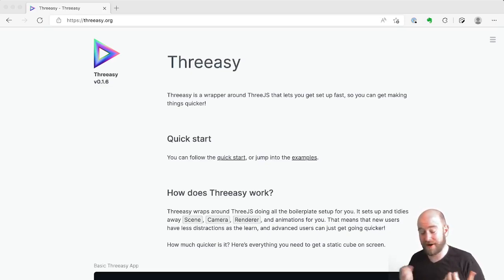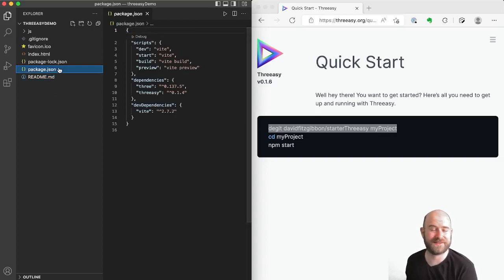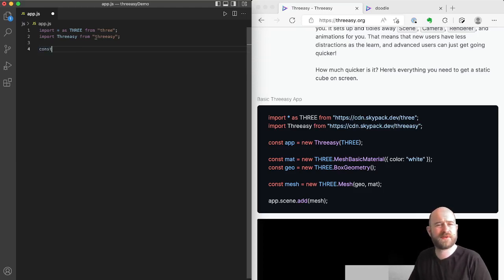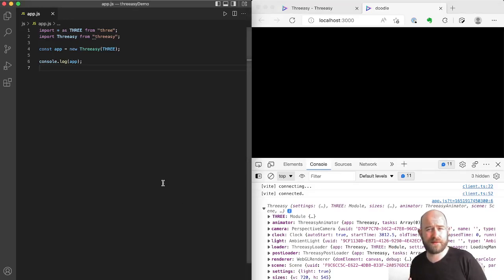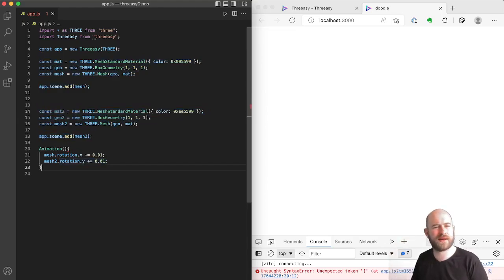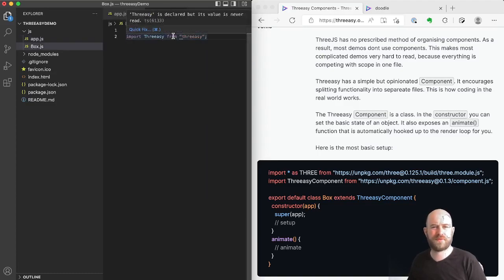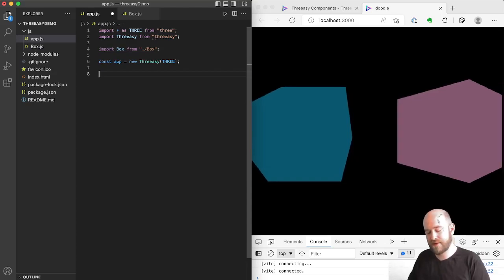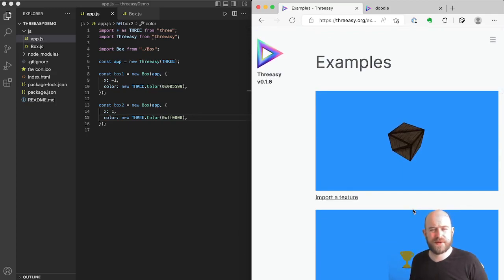Intro to Threeasy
Threeasy is a boilerplate for ThreeJS that makes setting up a project easy